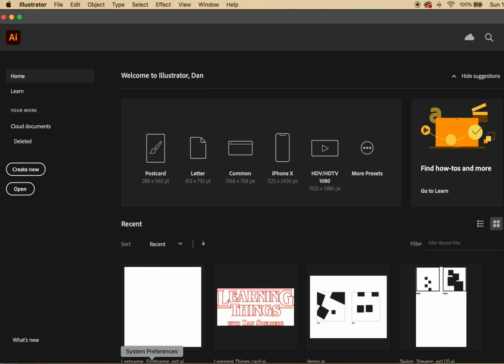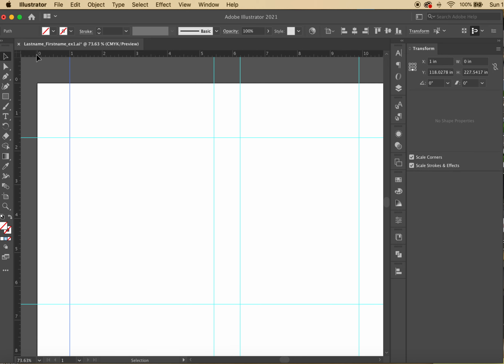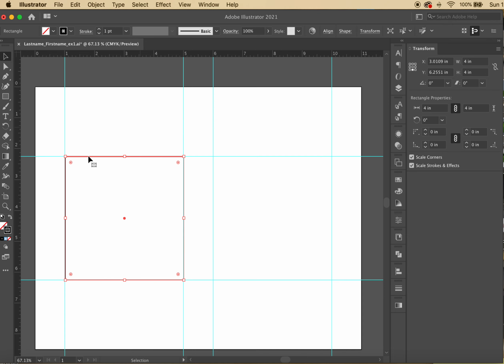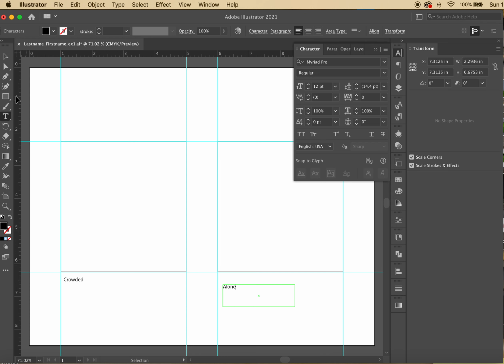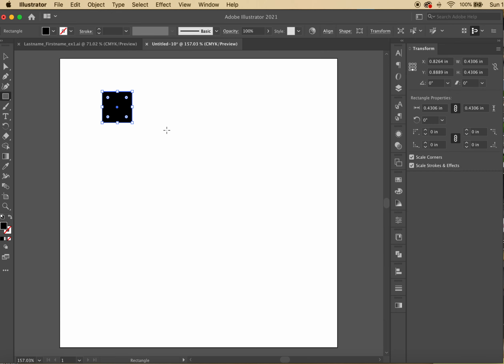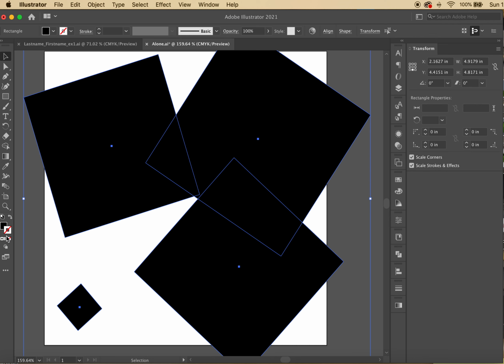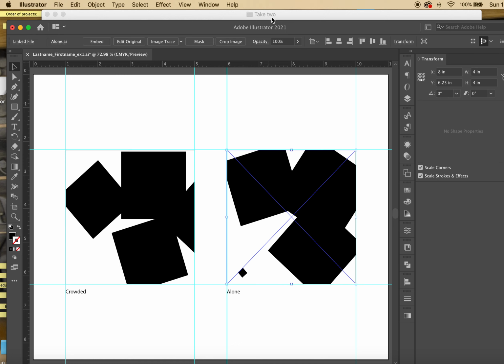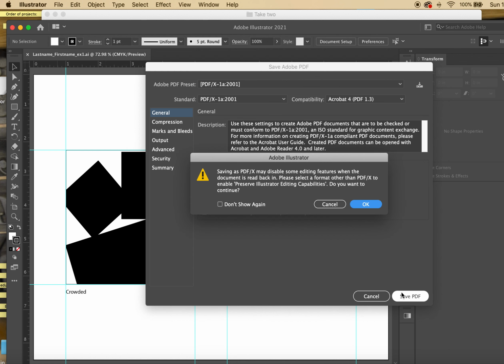Exercise 1 — Adobe Illustrator tutorial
In this episode of Learning Things, Dan Soelberg guides you through a beginner's step-by-step tutorial of Adobe Illustrator for 2D Design's Exercise 1 project.